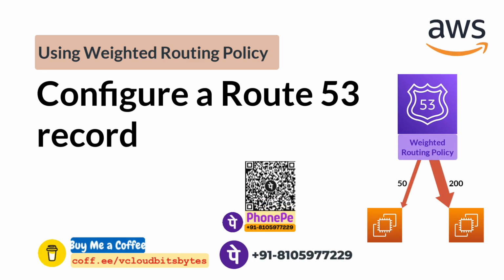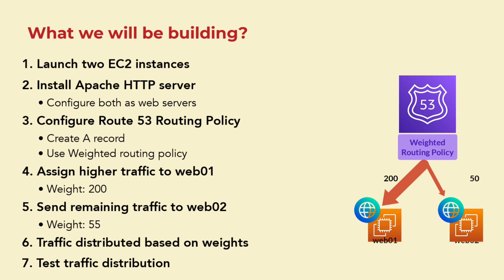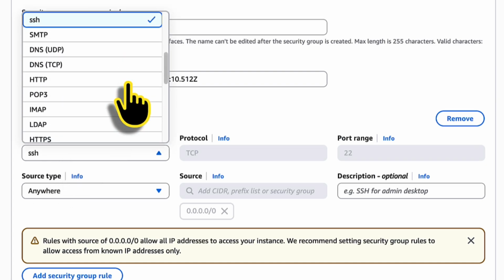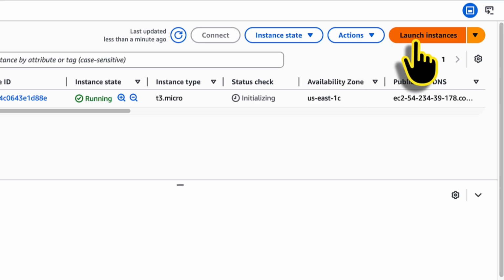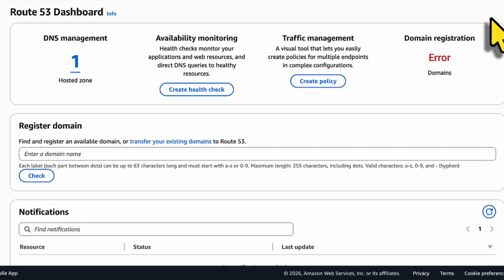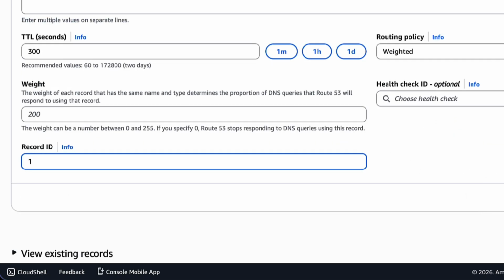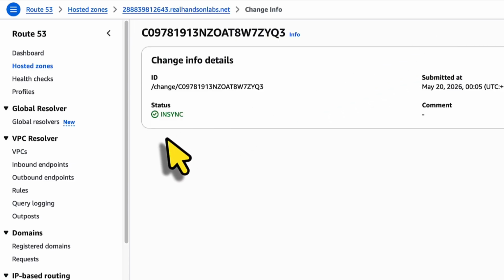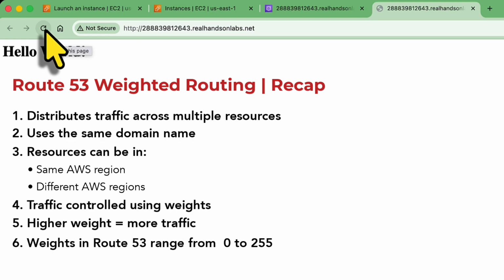Route 53 Routing Policy #3 — Weighted Routing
Learn how to configure an AWS Route 53 Weighted Routing Policy step-by-step using EC2 web servers.

This beginner-friendly AWS tutorial demonstrates DNS traffic distribution, weighted routing, and Route 53 configuration.

In this video, you’ll learn how to configure a Route 53 Weighted Routing Policy in AWS using two EC2 web servers.

We’ll launch two EC2 instances, install Apache web servers, and then configure Route 53 A records using weighted routing.

The goal is to send most of the traffic to one web server while still routing a smaller percentage of traffic to the second server.

You’ll also learn:

- How Route 53 weighted routing works
- How traffic distribution is controlled using weights
- How to configure weighted DNS records
- How to test weighted routing using a browser

This is a practical beginner-friendly AWS networking and DNS tutorial with real-world explanations.

Chapters
00:00 - Intro
00:09 - What we're building?
01:34 - Create first EC2 instance
03:54 - Create second EC2 instance
05:42 - Route 53 Weighted Routing | Create first A record
06:40 - Route 53 Weighted Routing | Create second A record
08:16 - Test Weighted Routing Policy
09:24 - Outro

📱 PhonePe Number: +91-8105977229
📷 PhonePe QR Code: (display on screen)

You can also click the "Thanks" button below the video to support directly on YouTube.